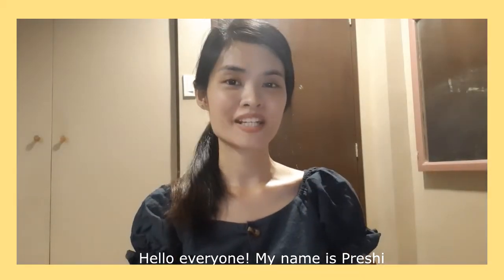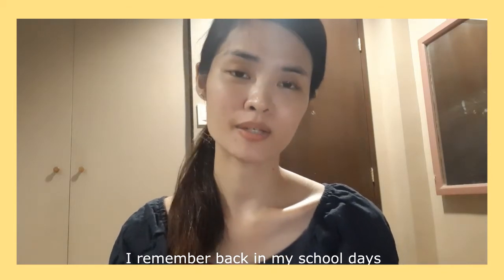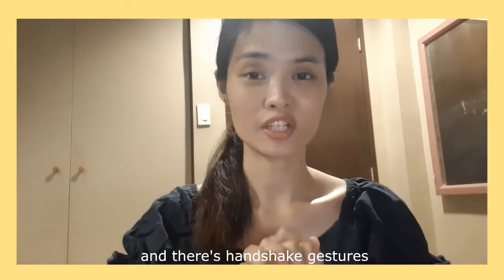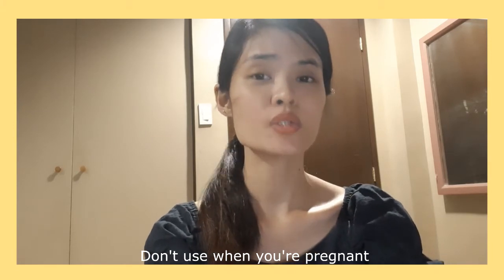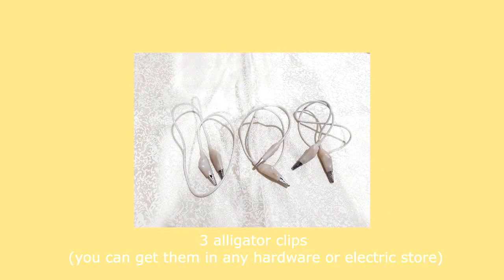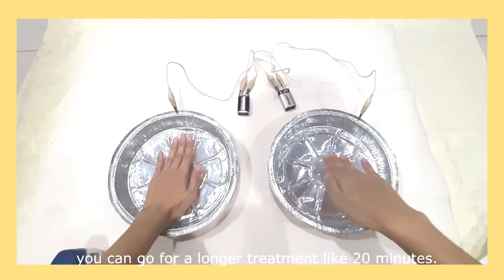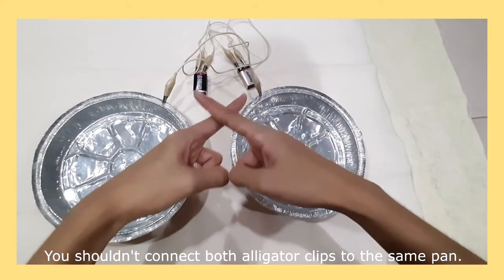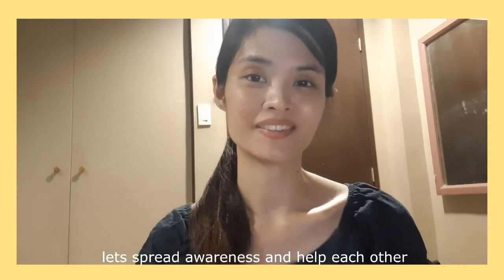Homemade Iontophoresis Device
(Please don't forget to read the precautions below)

Hello guys! I'm back again with another sit-down video. Today, I will be talking about my Hyperhidrosis journey and a step-by-step procedure on how to make your own Iontophoresis device, using readily available materials that are probably already in your house :)

1:31 My Hyperhidrosis Story
4:25 How does Iontophoresis work?
5:47 Important tips, precautionary measures, materials needed and instructions

FAQs:
(Edited: Added more information. Please read!)

Q: What are the materials needed?
(2) Aluminum pans
(In this video, I use aluminum foil pans but I highly recommend those hard/heavy aluminum pans since they're more durable and long lasting)
(2) 9-V Battery
Water (Tap water is fine)
Cloth (optional)

Q: What about for feet?
A: Use rectangular aluminum pans for feet.

Q: I feel a shock as soon as I dipped my hands/feet in the aluminum pans. Is this normal?
A: Tingling sensation during iontophoresis is normal, since weak electrical current passes through the affected areas. It may feel uncomfortable especially for first time users. However, I can recommend you wash your hands clean and pat them DRY with a towel before iontophoresis (and before  reversing the clips) Personally, I noticed I don't get surprise shock when I dipped my hands in the aluminum pans, when they're "dry". (meaning I wash my hands, then pat dry with towel)

Also! Make sure to dip your hands slowly, meaning you can start by dipping the tips of your fingers, then slowly lower your hands. Like in the video.

And one thing! I'm going to insert another suggestion by one user based on his experience. To also prevent "shock" while doing iontophoresis on your hands, he said it helps if you step on a rug/cloth or  maybe wear socks on your feet!

Q: How long will the batteries last?
A: I use Energizer brand 9V battery alkaline, with 450 mAH. (You can use any brand) I've been using the same batteries for two years and more, and is still effective. Then again, it will depend on your usage demand. I mostly do iontophoresis for maintenance now.

Q: I'm sweating even more after first few days straight of Iontophoresis. Whyyy?
A: For some people (even me!), iontophoresis increase the sweating even more, but don't let it discourage you! Be patient. Just keep doing the sessions and after a week or two, you will notice less sweating. Keep going :)

Q: Can we use 27V batteries (3 9V ) for homemade Iontophoresis?
Yes, if you have severe hyperhidrosis, you may do so! 3 9-volt batteries wired in series for a total of 27 volts. Personally, I just use 2 9-volt batteries (18 volts in total) and I could already see the results by the fifth day (or session).

I personally have 15 minutes of session, then reverse clips, another 15 minutes. A total of 30 minutes. If you have severe hyperhidrosis, you may go for 20-25 minutes each (so a total of 40 minutes). Just rest your hands on a dish cloth/towel and watch Netflix, Youtube, listen to audios, up to you... just so you won't get bored.

Q: Why is cloth optional?
The cloth is to be placed on the aluminum pans so your hands can rest on it while doing the treatment. Ideally, you shouldn't let your bare hands touch the bottom of the pans during iontophoresis.

Q: Will this cure my hyperhidrosis?
Sadly, there is no long-term solution for hyperhidrosis. Iontophoresis is a short term solution, so it's best to have maintenance session, after the first two weeks of iontophoresis (or once the condition has improved). Maintenance session can be 2x (two times) a week. Then once a week.

God bless and stay safe everyone!